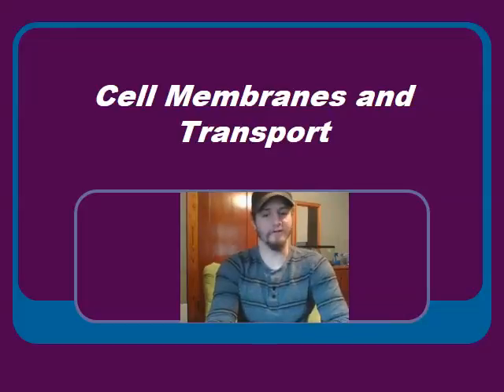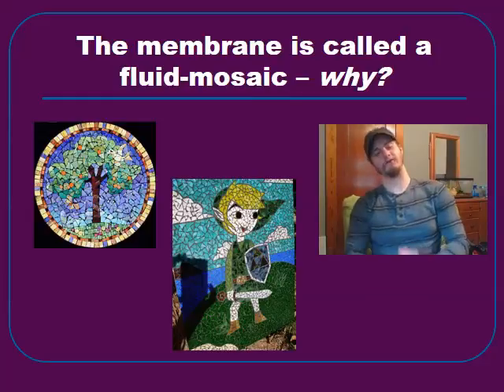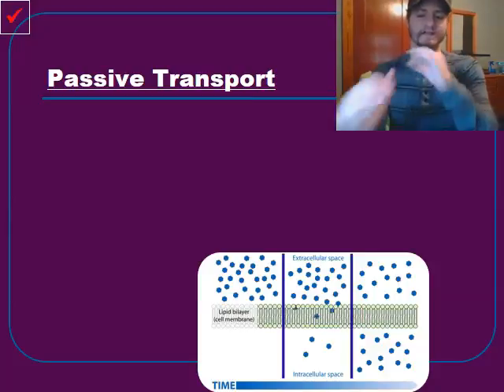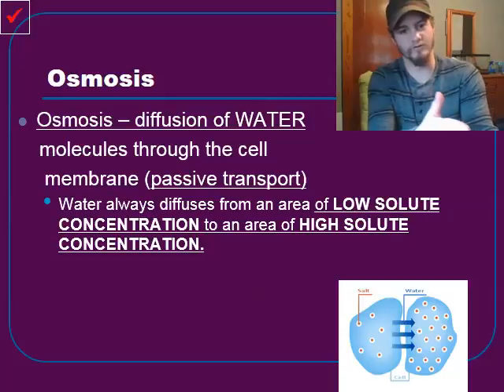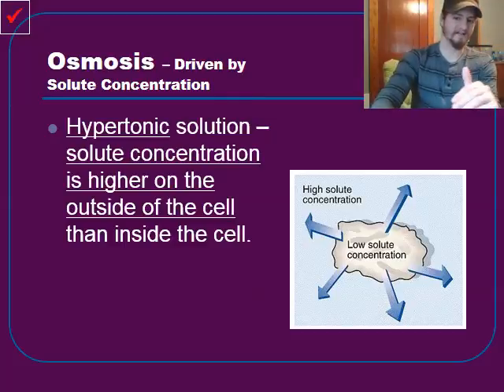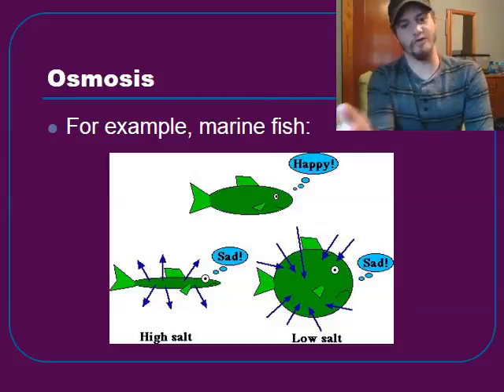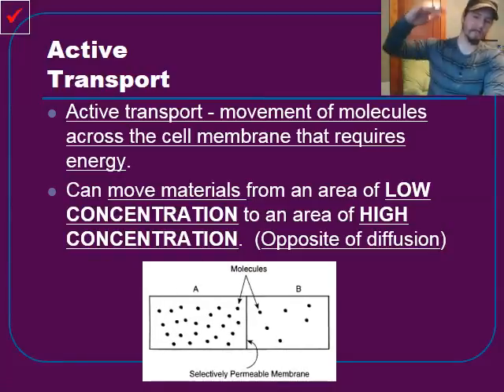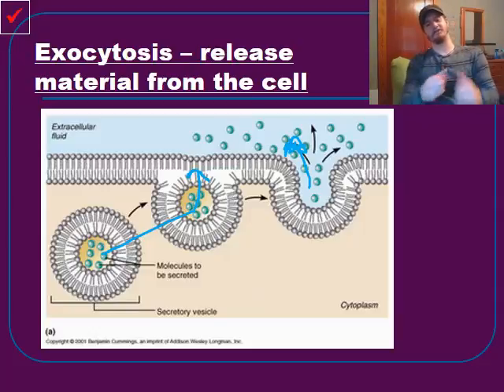Passive and Active Transport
In this video we'll be discussing the process of Passive Transport (Diffusion and Osmosis). In addition we'll be talking about the different types of tonicity (hypotonic, hypertonic, and isotonic).